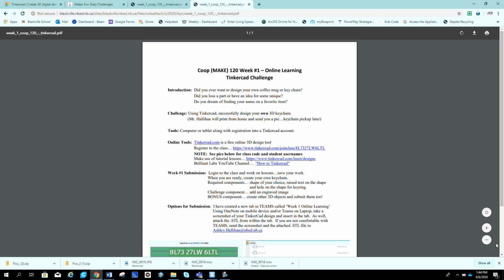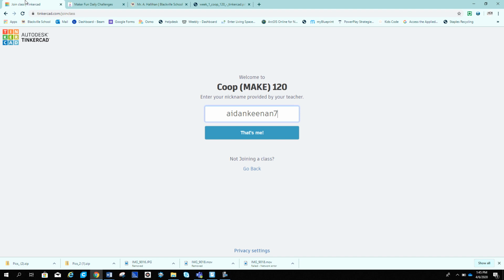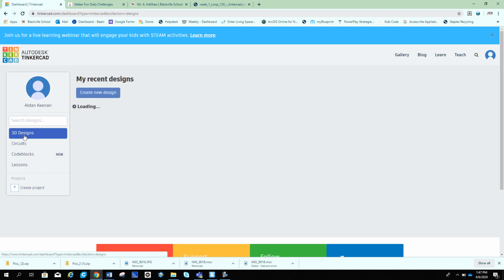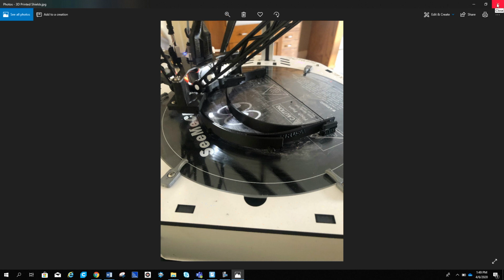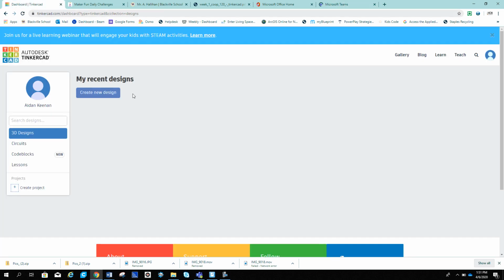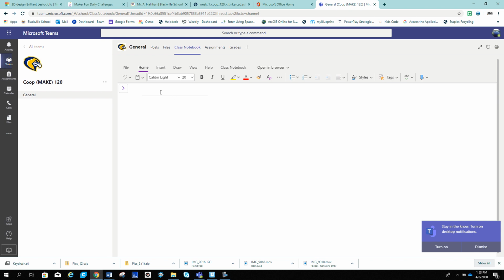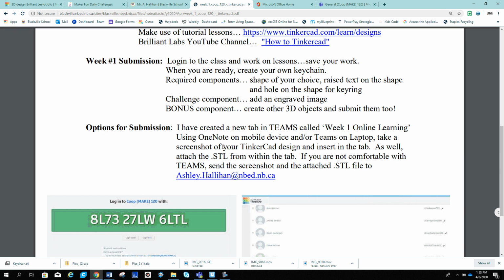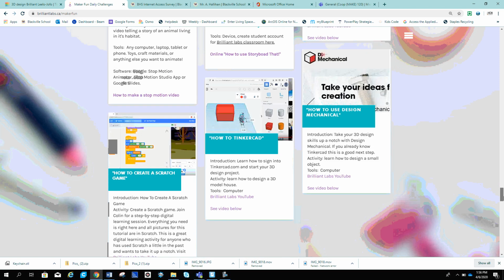Coop (MAKE) 120 Intro to Online Learning Video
This video is designed to help students get introduced to online learning.